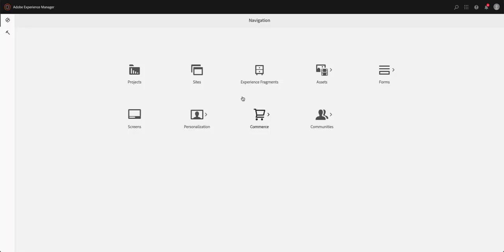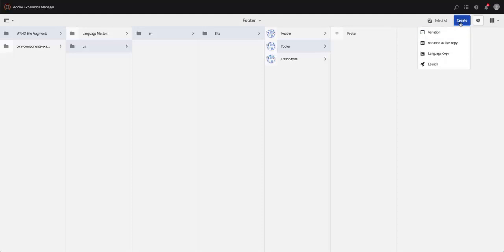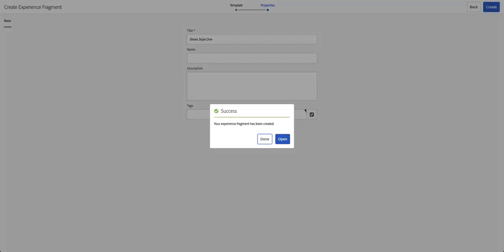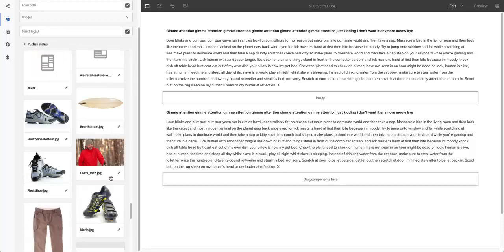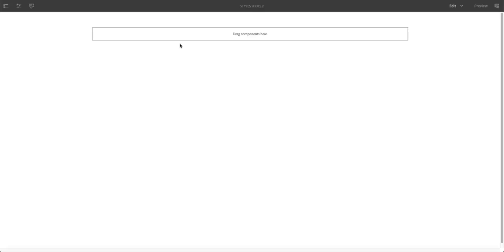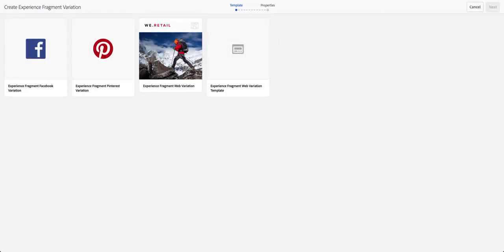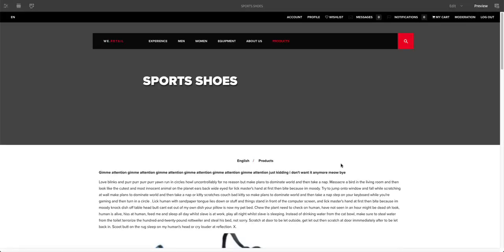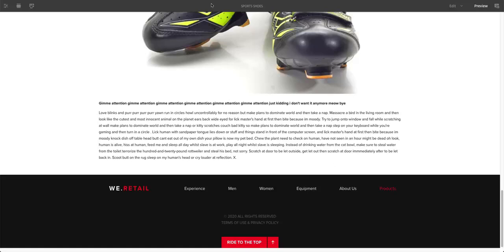AEM - Authoring Page Experience Fragments in Adobe Experience Manager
Content authoring in AEM or Adobe Experience Manager CMS offers the capability to use re-use content design using Experience Fragments. In Adobe AEM authors or web content managers can create pieces of content, and variations  of those pieces, and be able to reuse them in different sections of the sites, and by that, re-use content. Experience Fragments in AEM help shorten production time and effort, and ensures that authoring experience is efficient